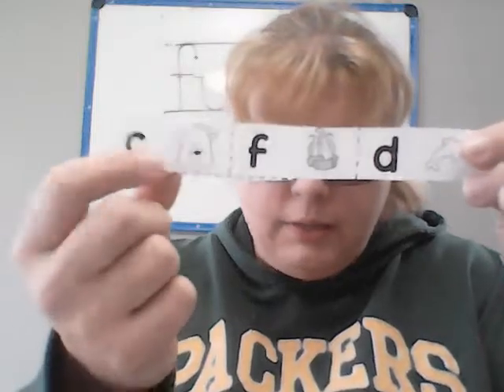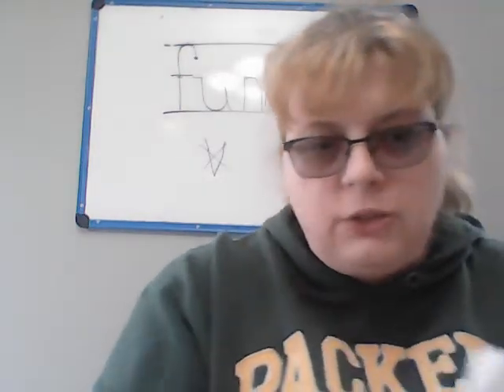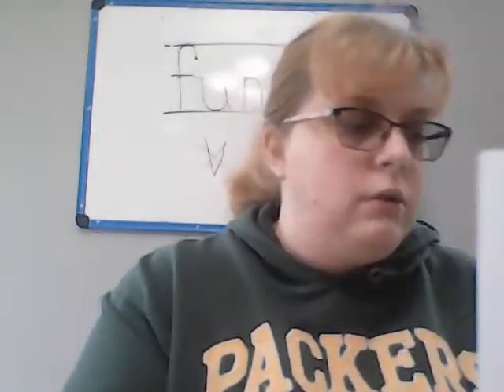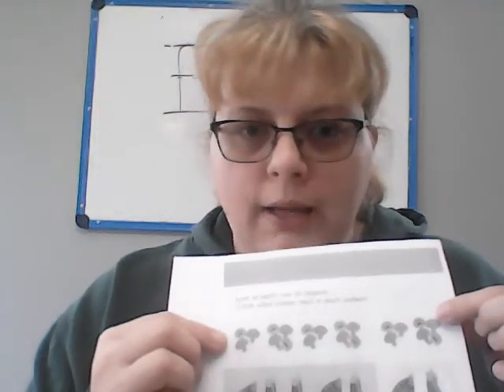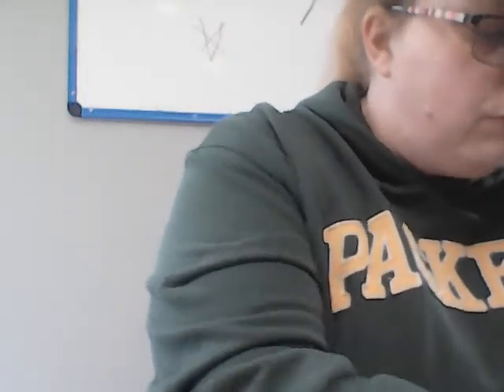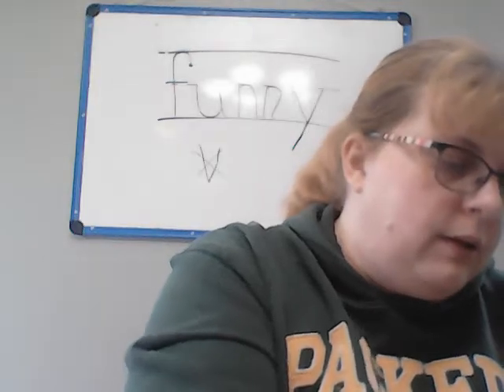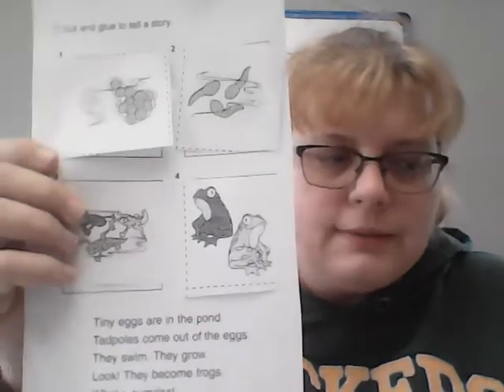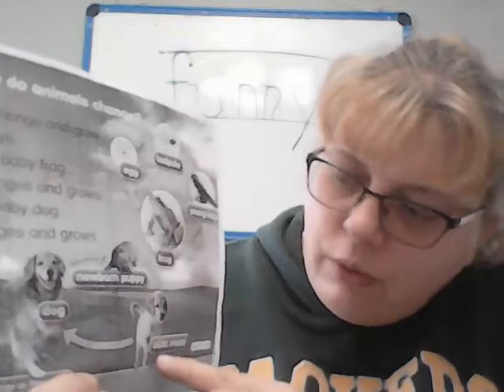12 10 cdf review sight word first pattern Frog life cycle